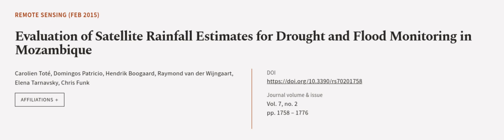Evaluation of Satellite Rainfall Estimates for Drought and Flood Monitoring in Mozamb... | RTCL.TV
### Keywords ###

### Article Attribution ###
Title: Evaluation of Satellite Rainfall Estimates for Drought and Flood Monitoring in Mozambique
Authors: Carolien Toté, Domingos Patricio, Hendrik Boogaard, Raymond van der Wijngaart, Elena Tarnavsky ,and Chris Funk

### Video Timestamps ###
0:00:00 - Summary
0:01:19 - Title
0:01:25 - Outro
0:01:30 - End